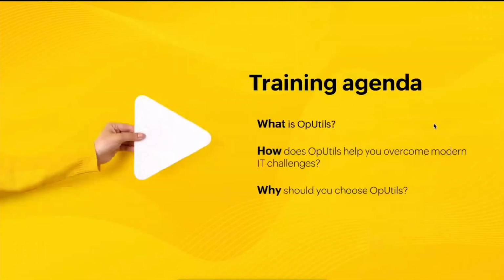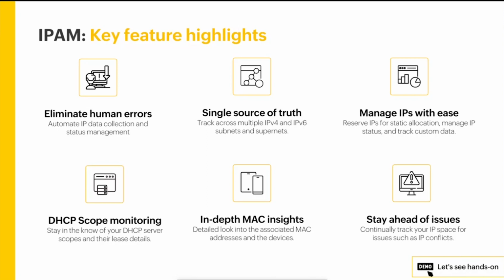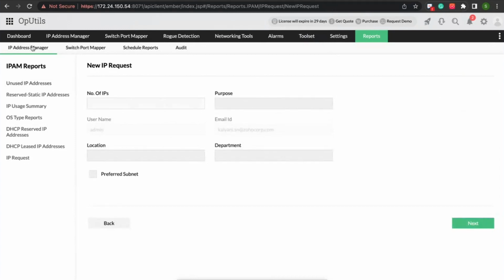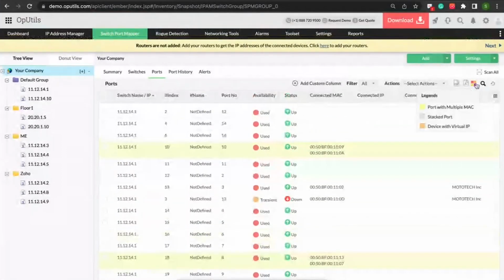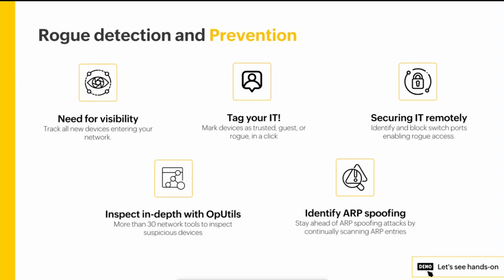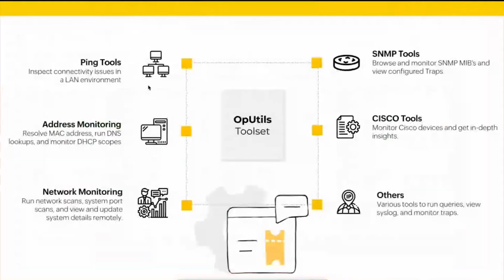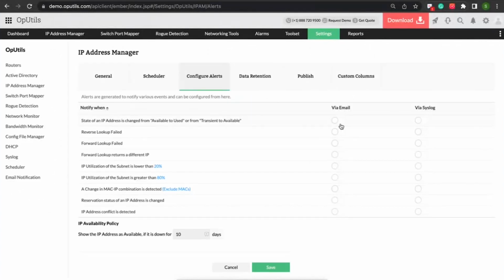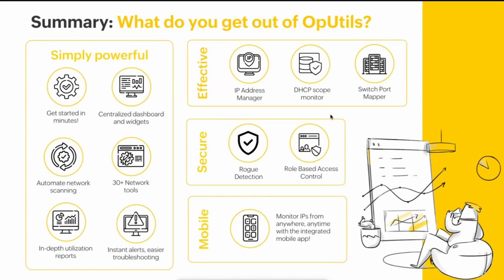2023 OpUtils Free Training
Discover how OpUtils helps you avoid IP conflicts, rogue attacks, and switching issues. Get tips on how to monitor your network's IP resources, switches and rogue devices. Also, learn more about OpUtils' wide range of built-in network tools, and get to know the automation, alerting, and reporting options available.